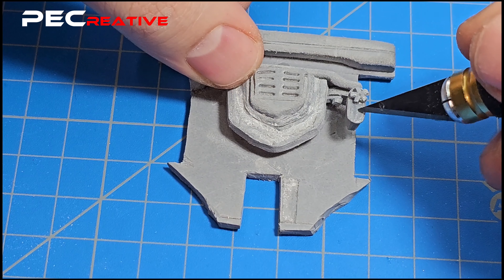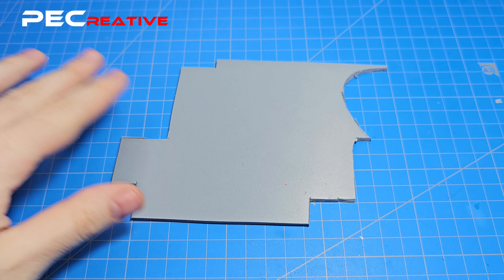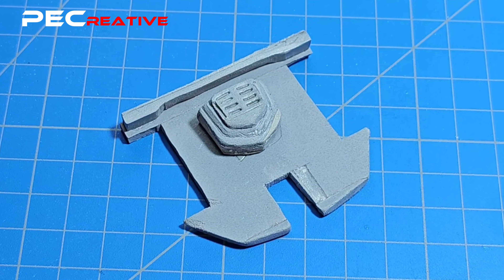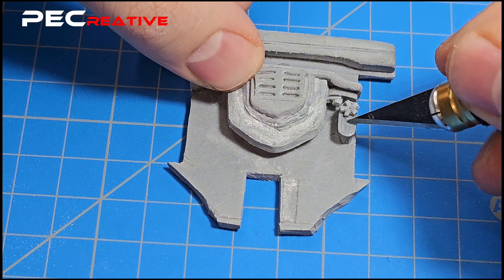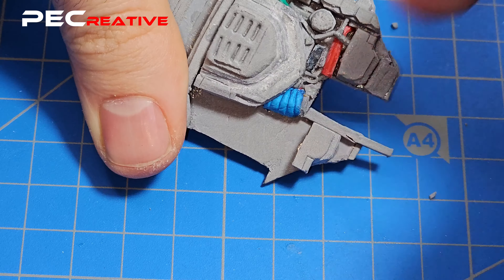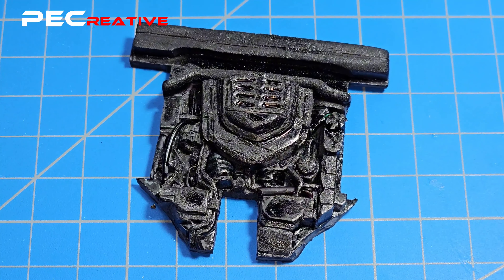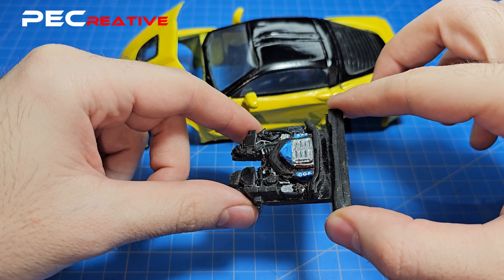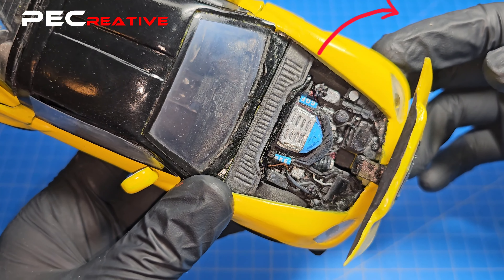V8 Engine Build Tutorial for Corvette c6 ZR1 | 1/24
This is how we built the engine for the Corvette C6 ZR1 from PVC plastic sheets, all of the process is 100% made by hand, also added the AI narration for all of you to follow along if that's something you would like to add on your own project. Hope you guys appreciate our hard work and effort, leave a like, subscribe and comment the next build that you want to see, also feel free to ask any question we will answer to all of them.